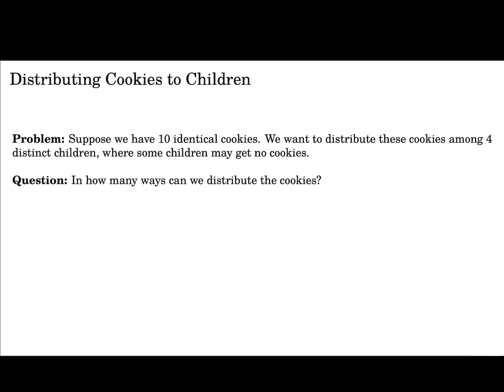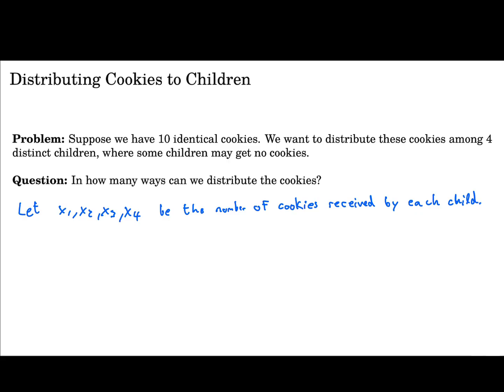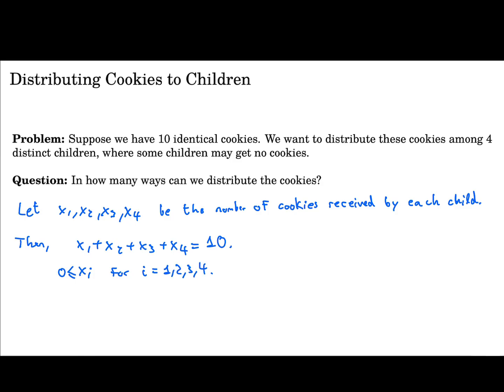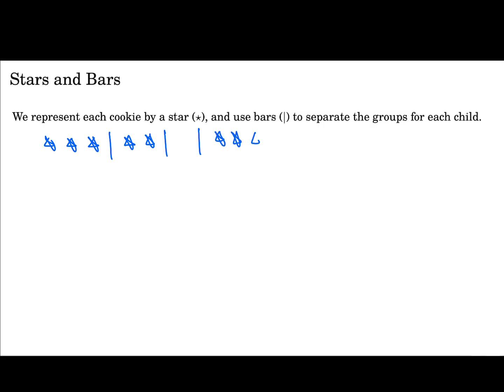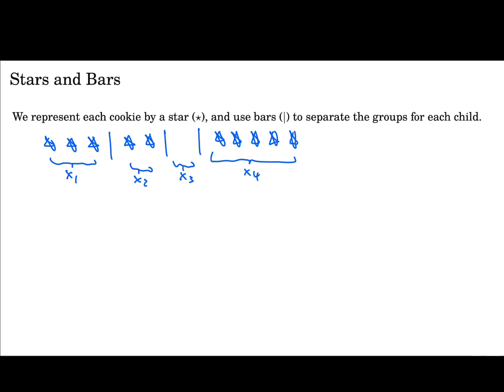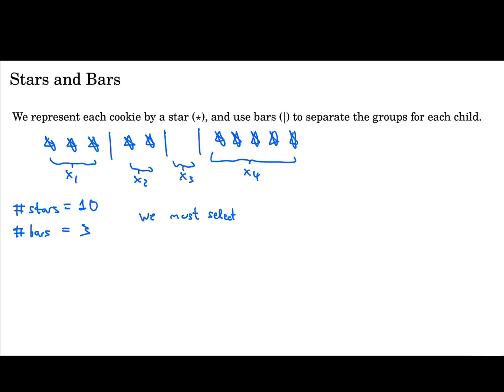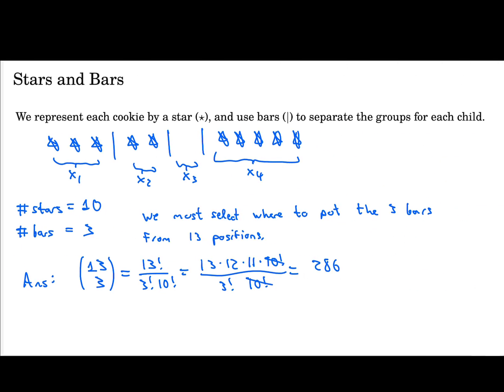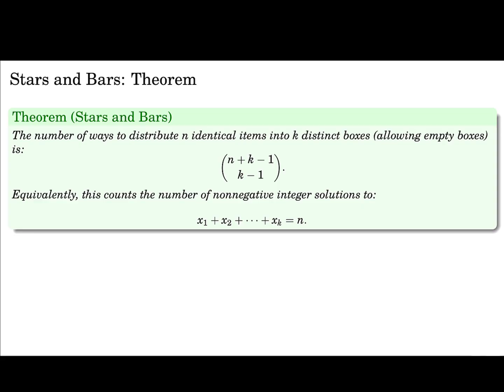Stars and Bars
Counting distributions of identical objects using stars and bars.